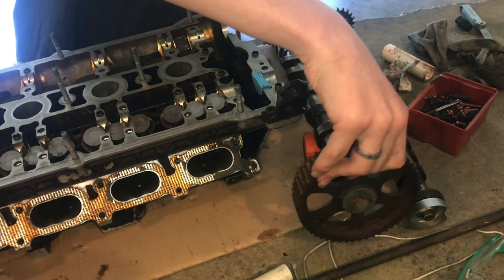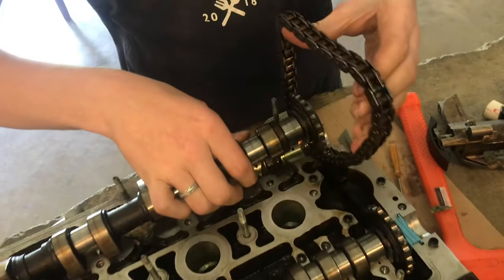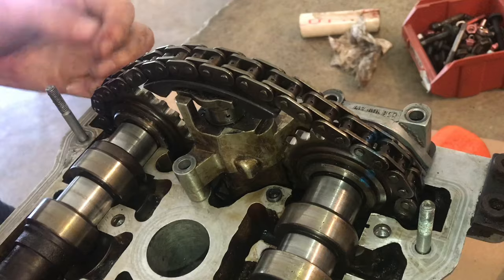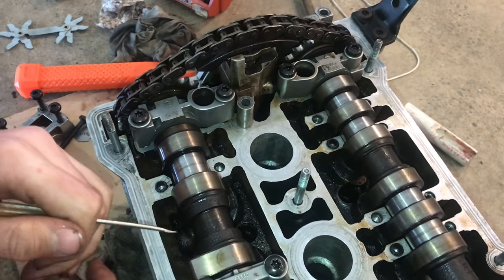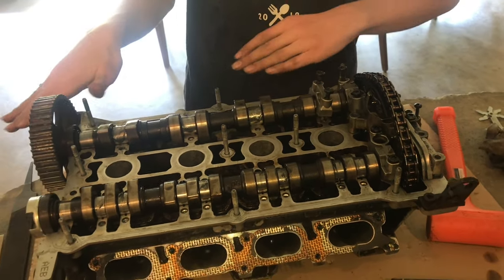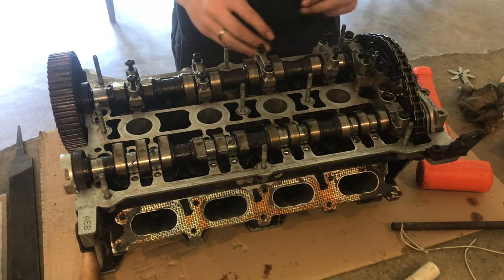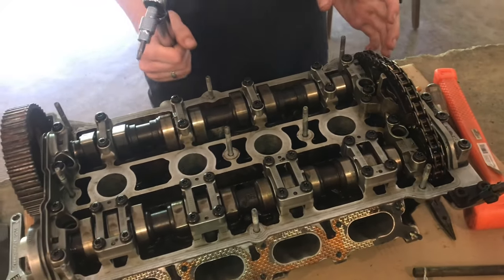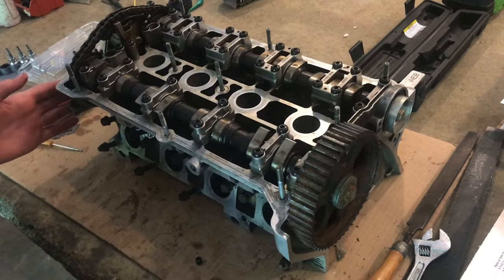“aligning” CAMSHAFTS 1.8t volkswagen audi (chain tensioner cabs torque specs)